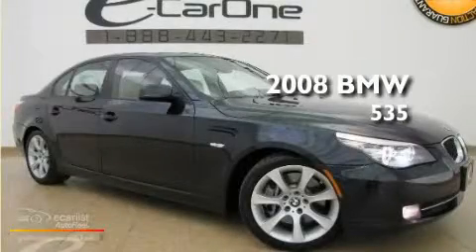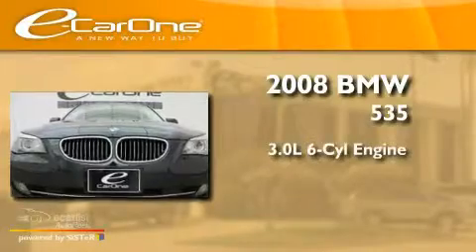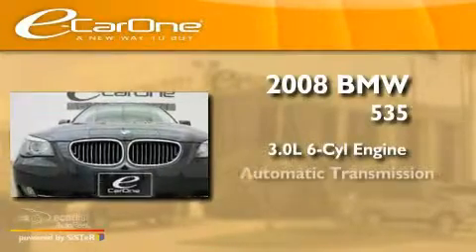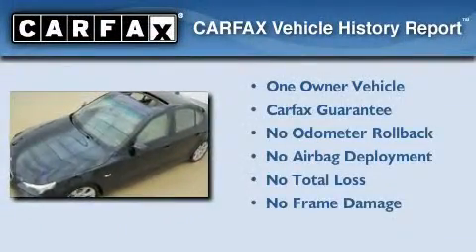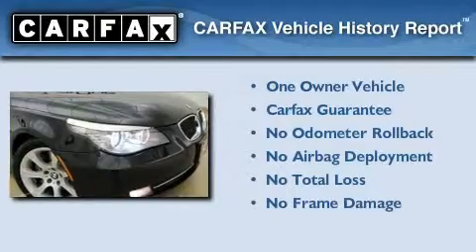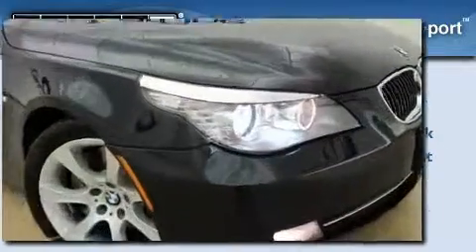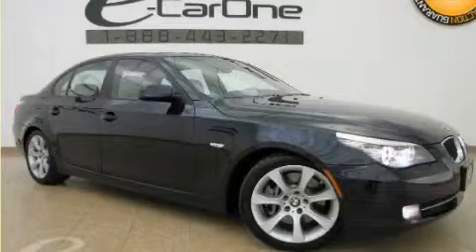2008 BMW 535i Carrollton TX 75006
Year : 2008

 Make : BMW

 Model : 535i

 Engine : 3.0L DOHC DI 24-valve twin-turbocharged I6 engine

 Trans . : Automatic

 Exterior : Blue

 Miles : 23,640

 Interior : Tan

 eCarOne

 1875 N. Interstate 35E

 Preowned 2008 BMW 535i Carrollton TX